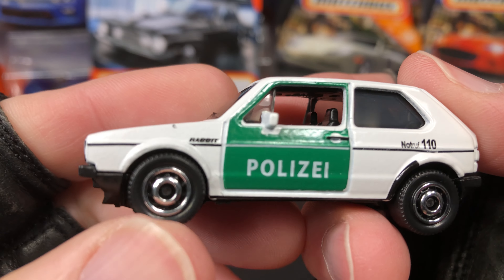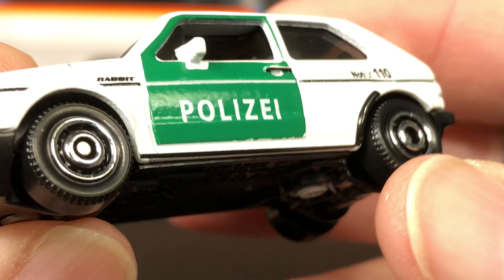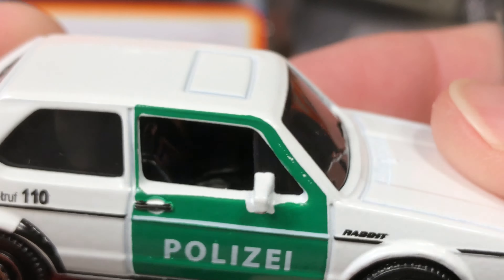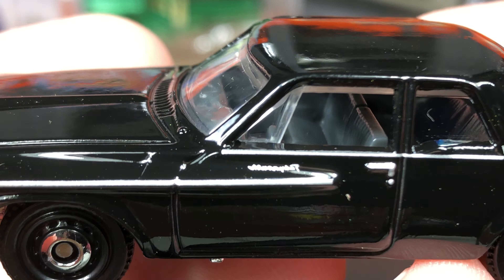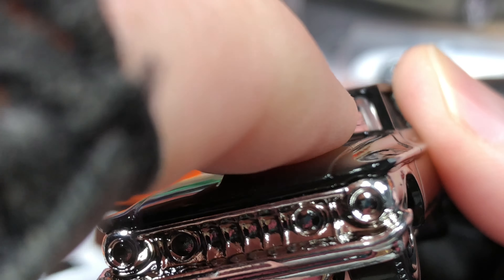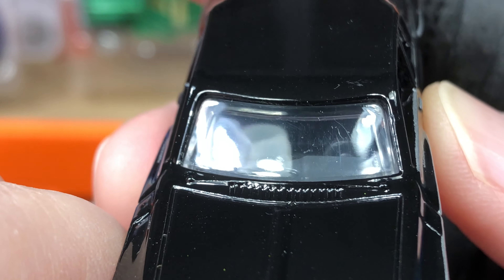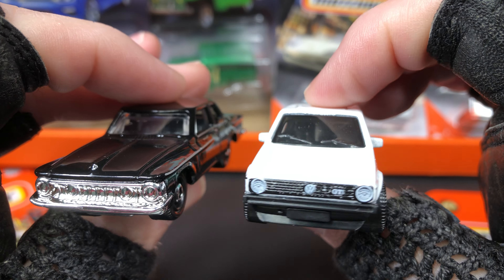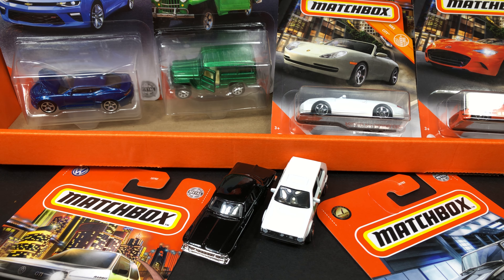Opening Matchbox Cars Unboxing New Diecast Friday January 15, 2021VW Volkswagen & Plymouth Savoy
Hunting Matchbox Cars
Hunting Hot Wheels Cars
Hunting Diecast Cars

Hunting Matchbox Cars
Hunting Diecast Cars

Hunting Matchbox Cars
Hunting Diecast Cars

Hunting Matchbox Cars
Hunting Diecast Cars

Hunting Matchbox Cars
Hunting Diecast Cars

Hunting Matchbox Cars
Hunting Diecast Cars

Hunting Matchbox Cars
Hunting Diecast Cars